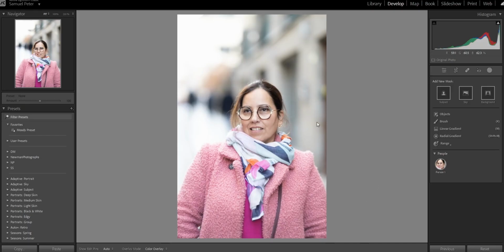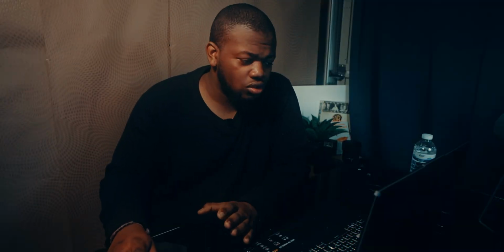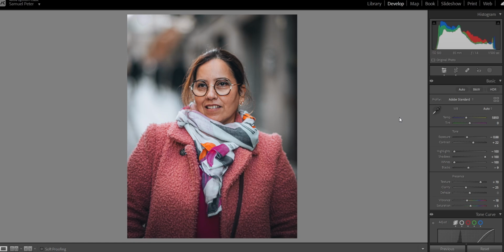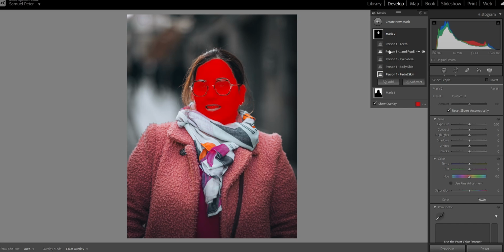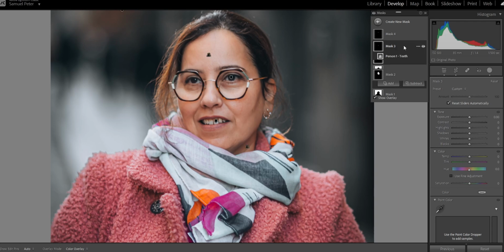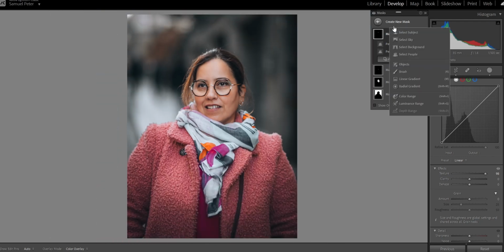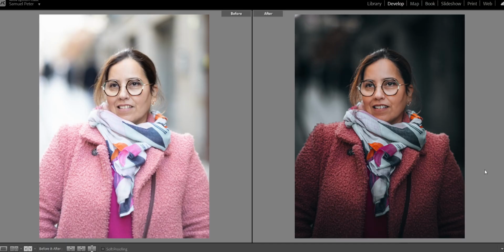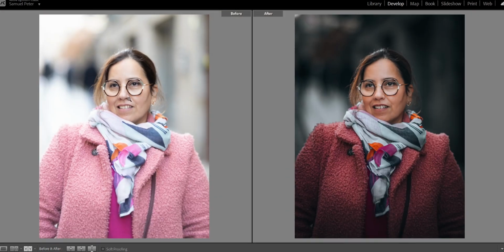How To Bring Your Portraits To Life ( MOODY PRESET INCLUDED )